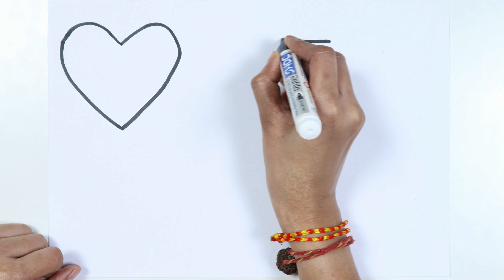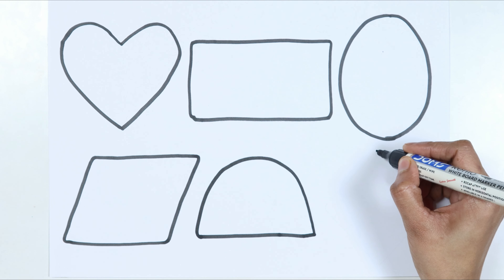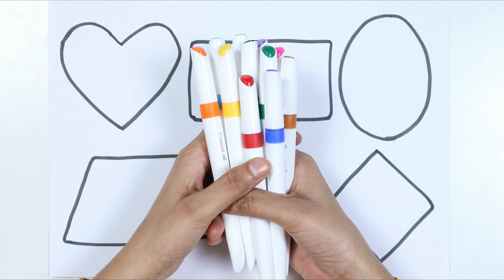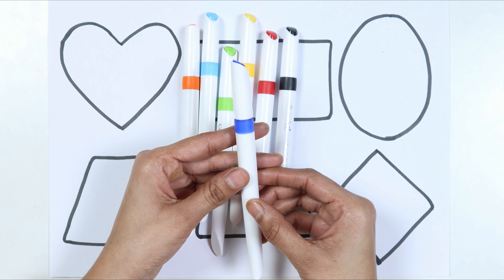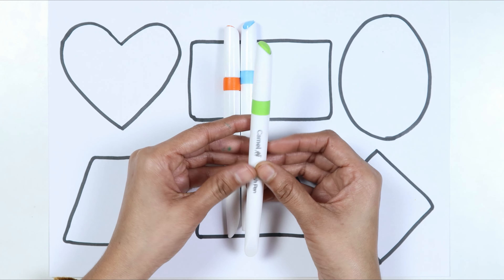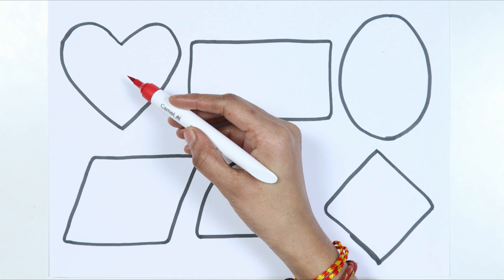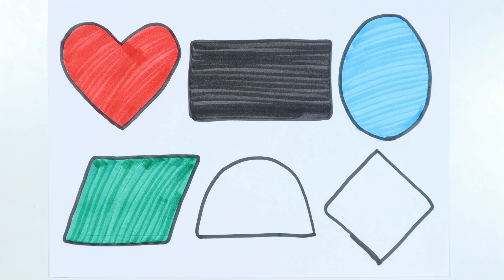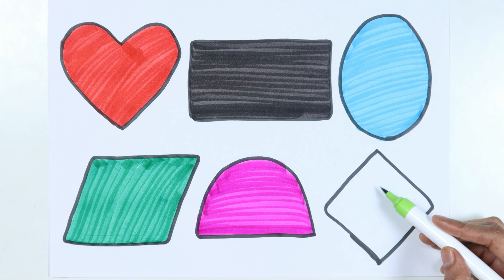Shapes drawing for kids, Learn 2d shapes, colors for toddlers | Preschool leanring video